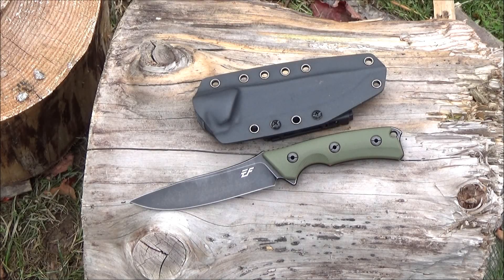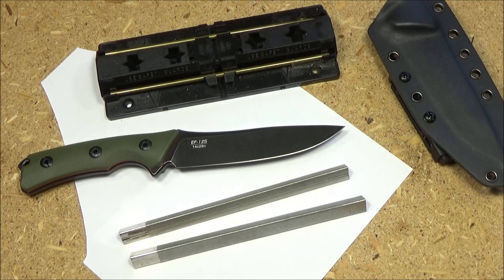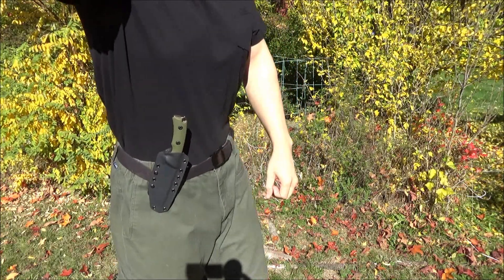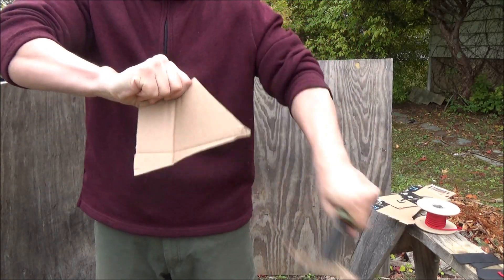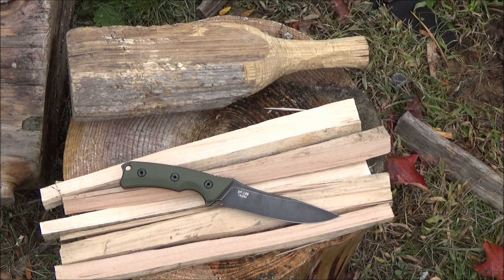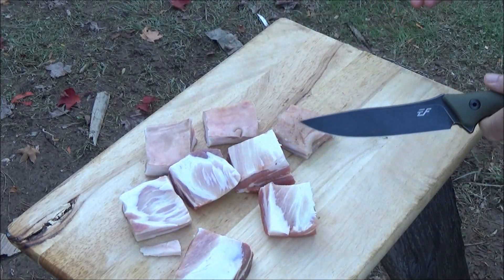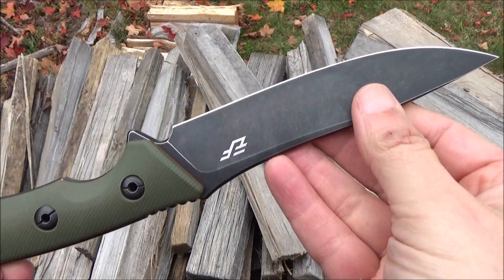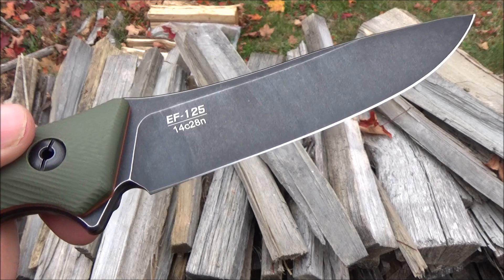Eafengrow EF 125 Knife ($40) Review - 14C28N - Budget Fixed Blade Knife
3. Imacasa 22 Inch Blade Machete
4. Ontario 22 Inch Blade Machete
5. Emergency Zone 24 Inch Blade Machete